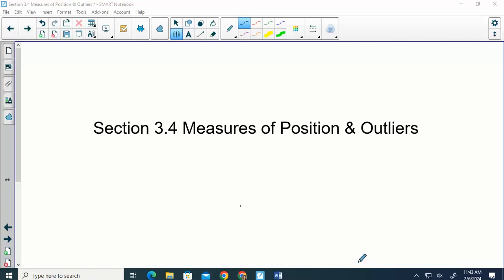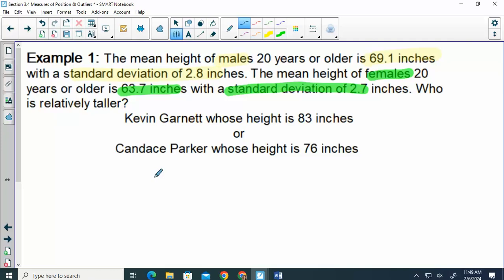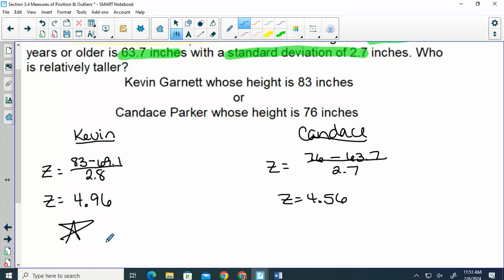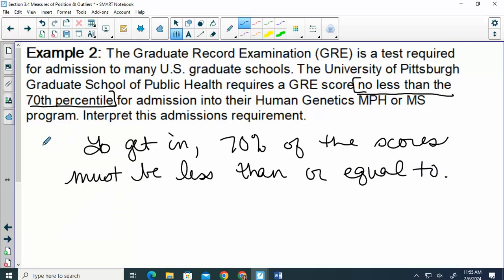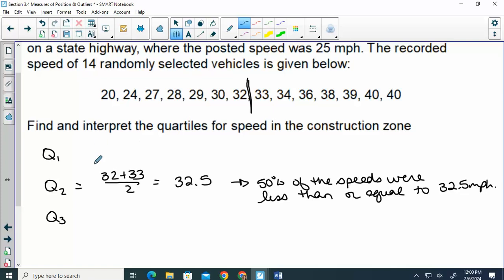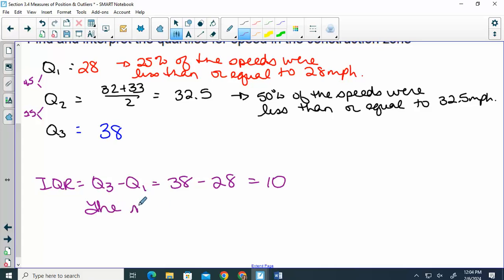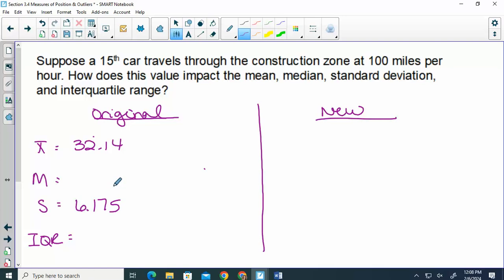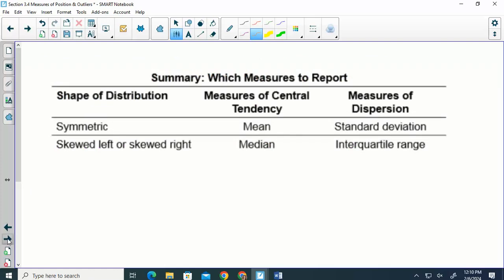Section 3 4 Feb 6